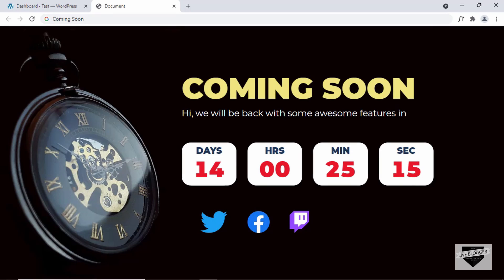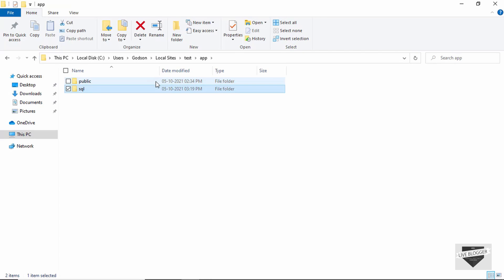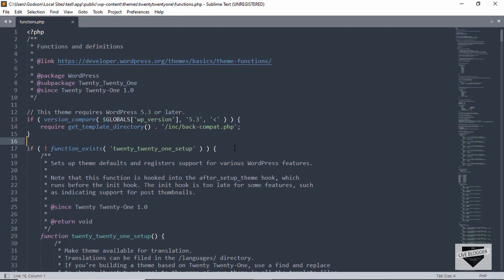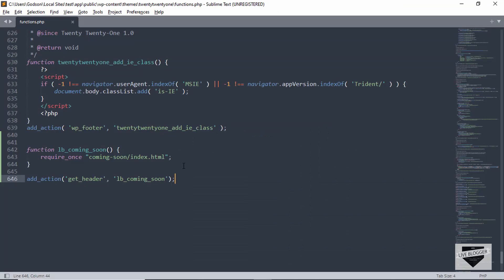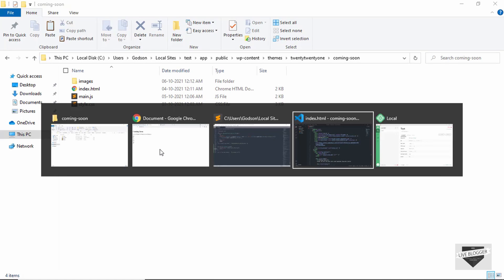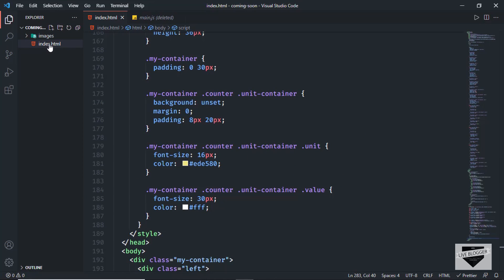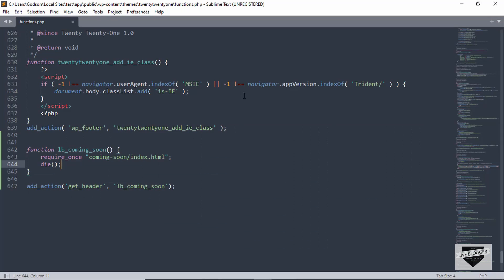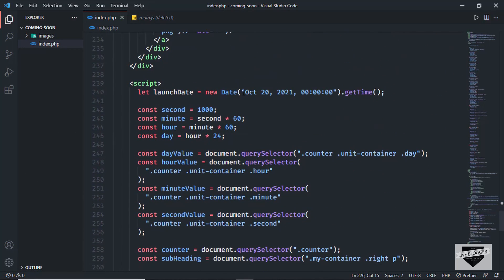How To Add Coming Soon Page To WordPress Website (without Plugins) - Live Blogger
Hi guys, in this video, I will show you how to add a responsive coming soon page to your WordPress website without using any plugins. I hope you will find this useful.